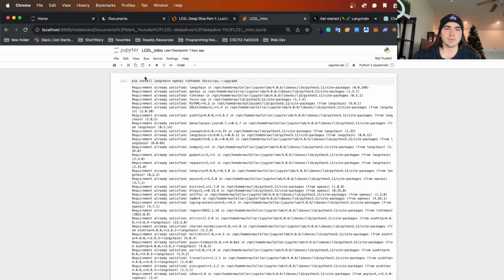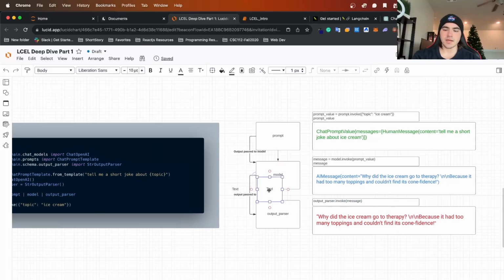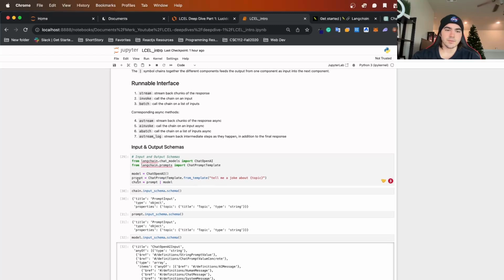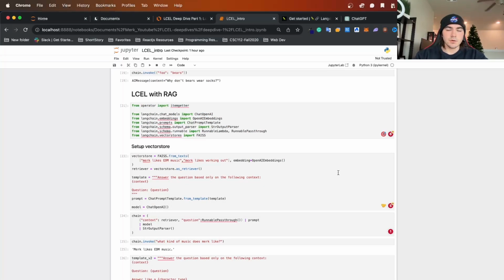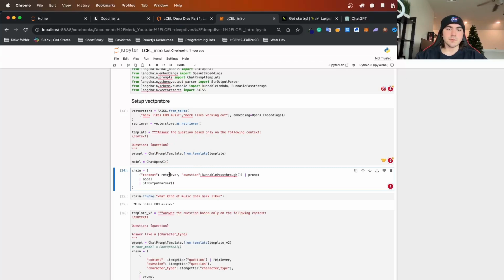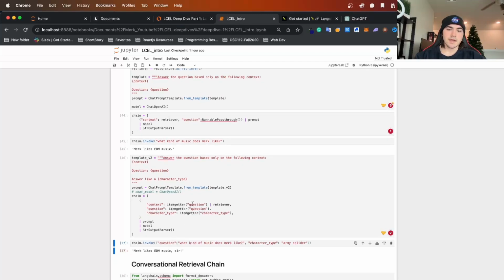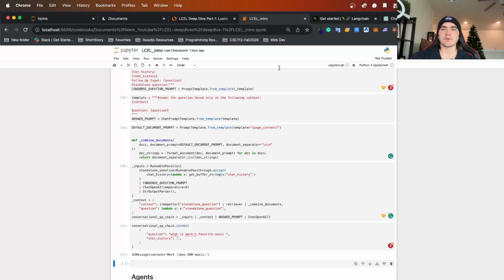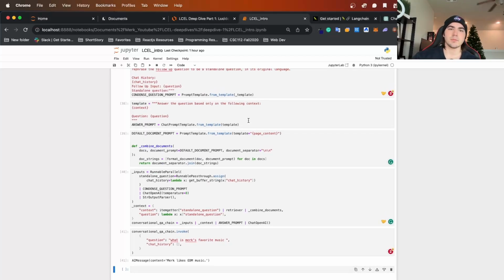What is Langchain Expression Language? - Deep Dive Part 1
In this video, I go over Langchain Expression Language (LCEL) you can use in their python library and tell you how it works, the pros and cons, and show you how to do some simple setups with prompts, RAG, etc.